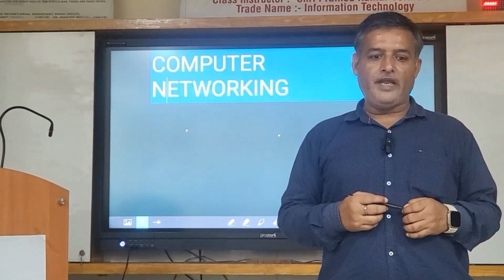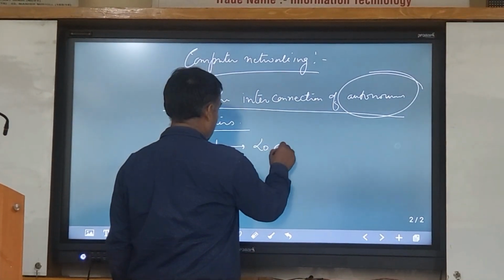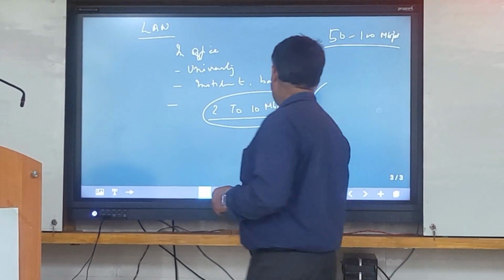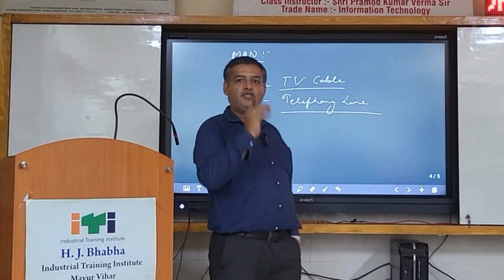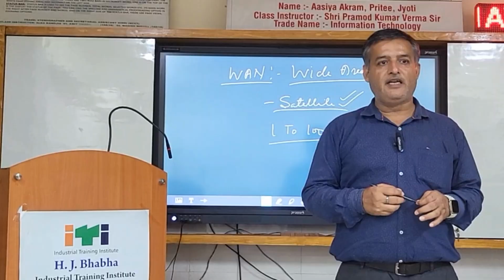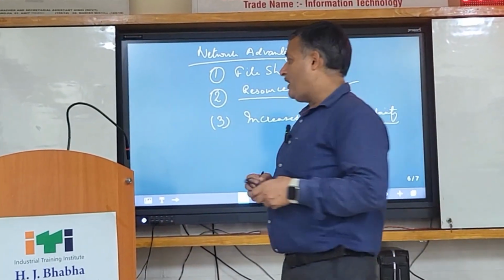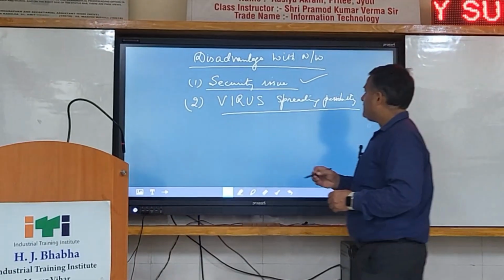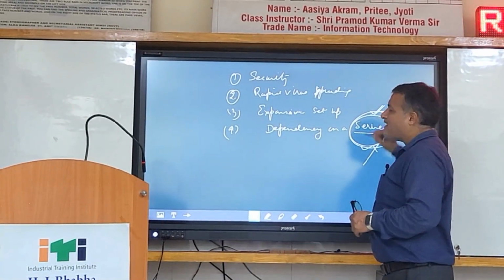Part 1: Introduction to Computer networking.